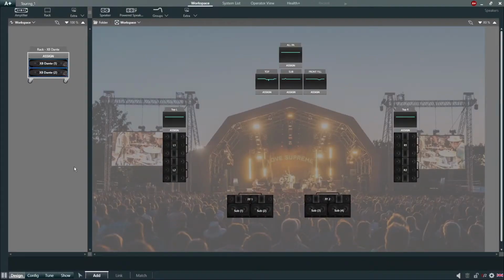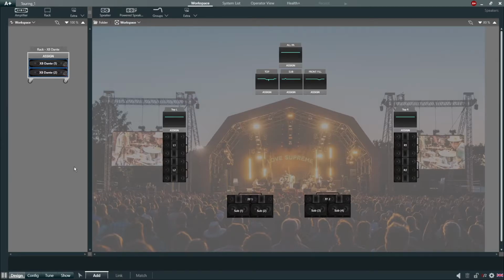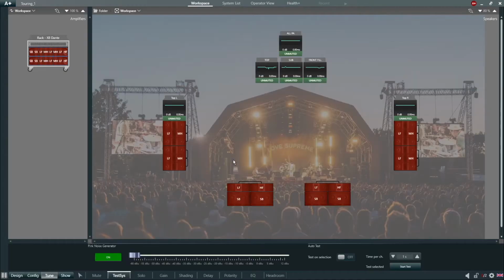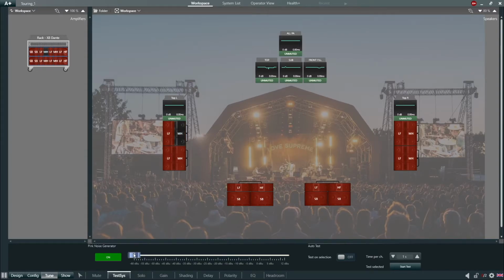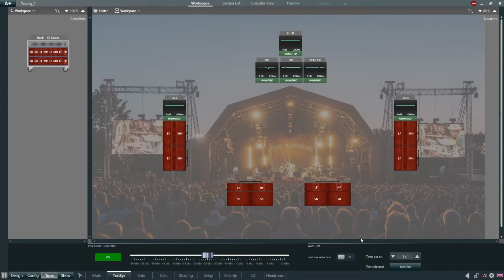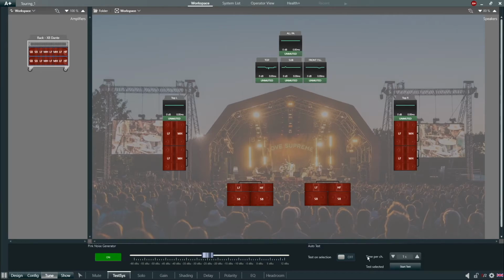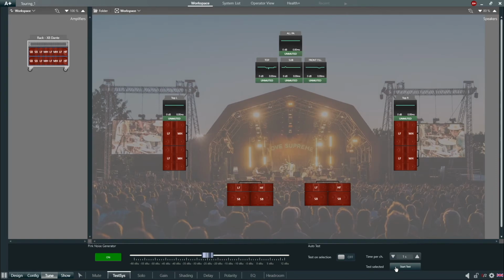ArmoníaPlus 2.0 Tutorial | System Testing with In Built Signal Generator